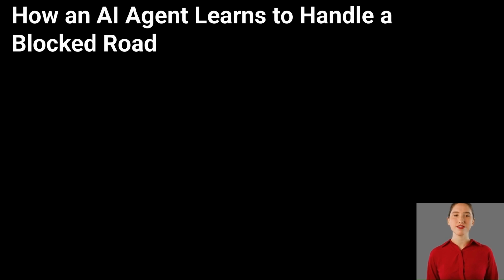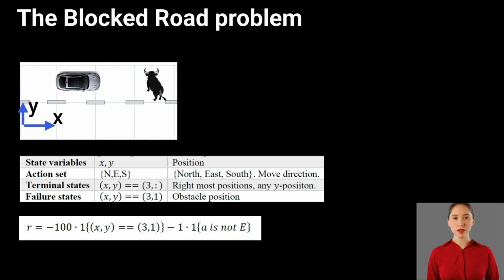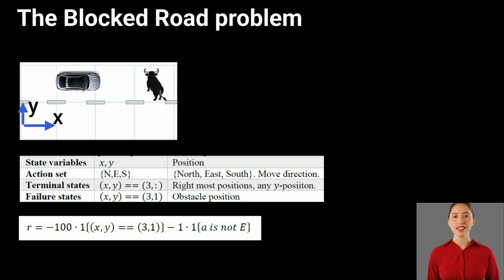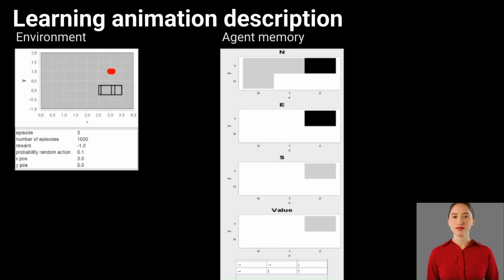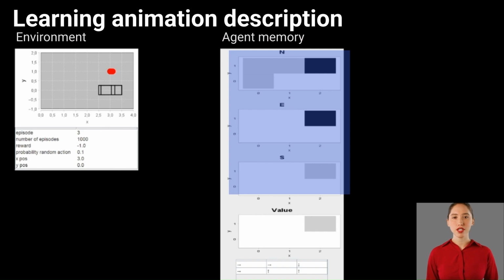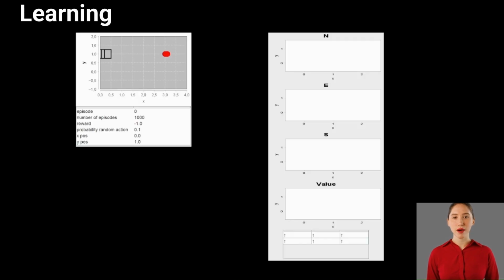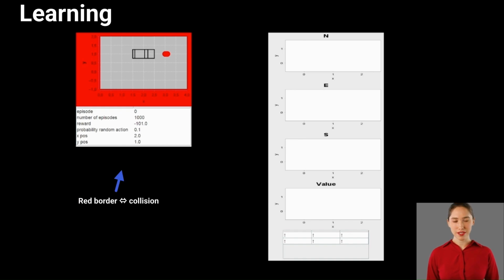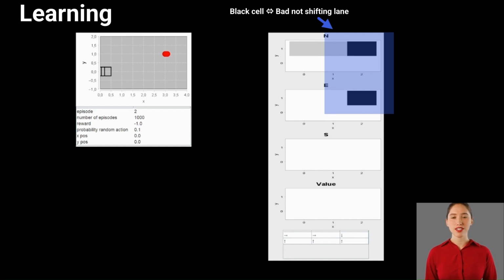A Car Learns to Steer Around a Bull — Reinforcement Learning Explained with Animations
What does it actually mean for an AI to learn from experience?
In this video, we follow a simple agent facing a dangerous situation: a road blocked by a bull. At first, it makes random decisions and fails. But step by step, using Q-learning, it begins to improve.
The key idea is not just what the agent does, but what it remembers.
Through clear animations, we visualize how the agent’s internal memory, known as Q-values, evolves over time. You will see how good and bad decisions are stored, updated, and eventually guide behavior. Trial and error becomes strategy.
This is reinforcement learning explained the way it should be, not as abstract equations, but as a system that learns, adapts, and remembers.

📺 This video is part of the series:
Reinforcement Learning Explained – Animated Examples

1. Blocked Road — Can AI Learn to Avoid a Bull? 🐂
2. Find the Treasure — How AI Learns to Find Hidden Treasure 💰
3. Splitting Path — Why Delayed Rewards Are So Hard 🤯
4. Two-Armed Bandit — How AI Decides: Explore or Exploit? 🎰
5. Cannon Shooting — How AI Learns the Perfect Angle 🎯
6. Inverted Pendulum — Can AI Learn to Balance a Falling Pole? ⚖️
7. Lunar Lander — How AI Lands a Spacecraft Safely 🚀
8. Lane change — How AI Sets Steering Angle? 🚗
9. Pong — How AI Masters Pong 🏓